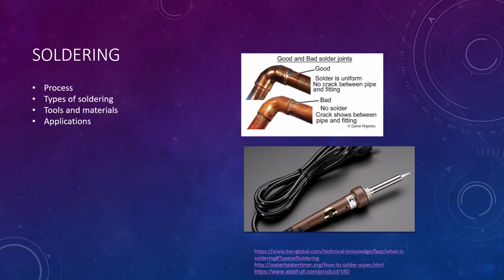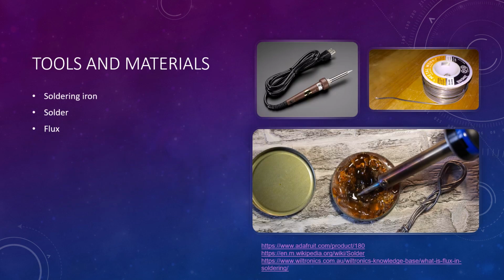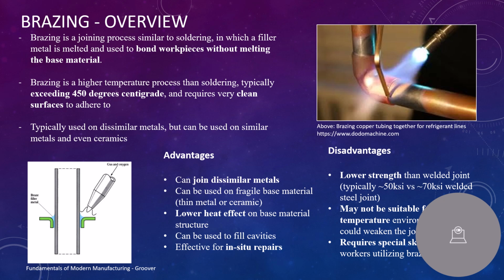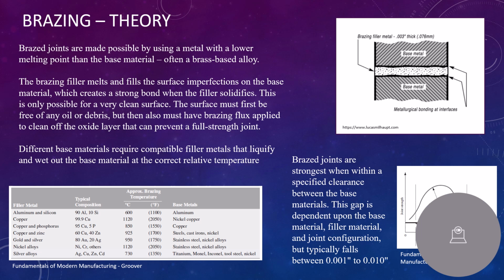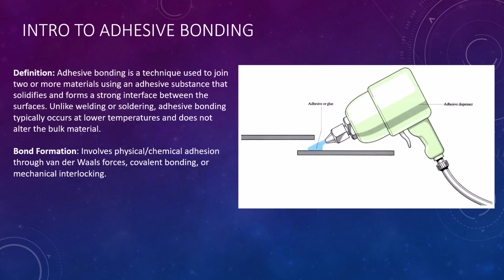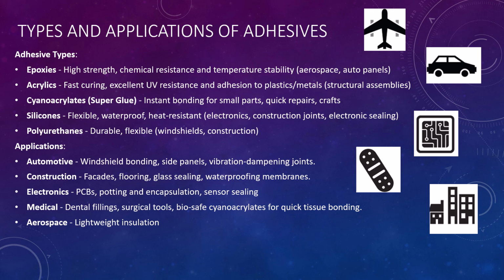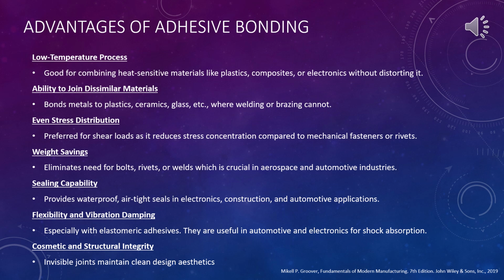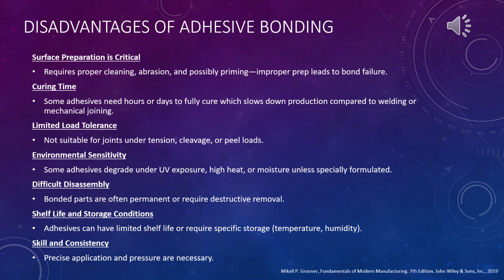Group10 Soldering Brazing and Adhesives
ME380 Group Project